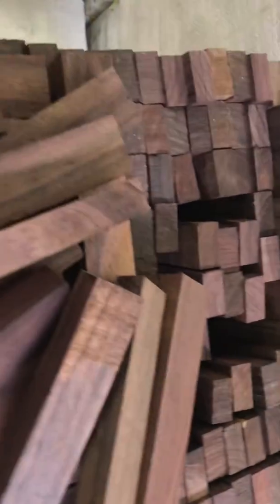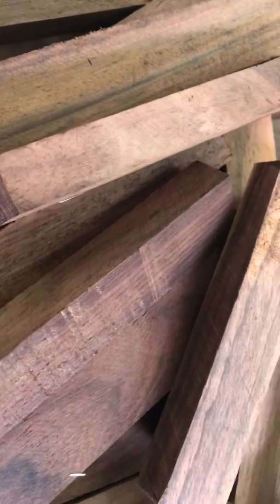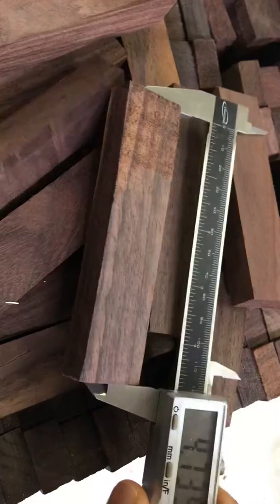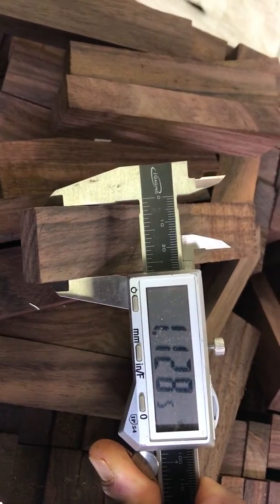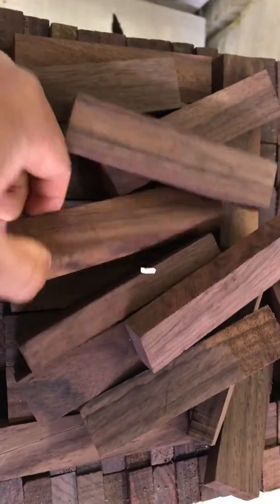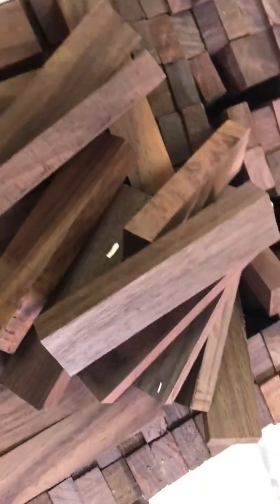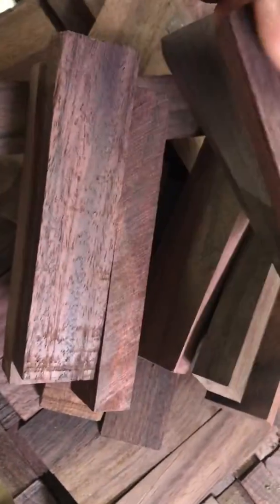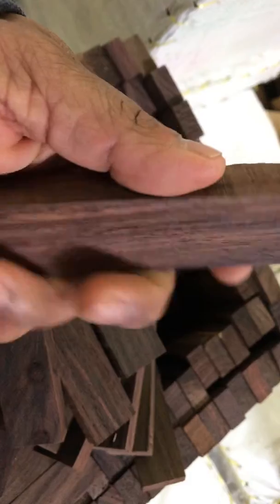Rosewood craft blocks californiaexotichardwoods#